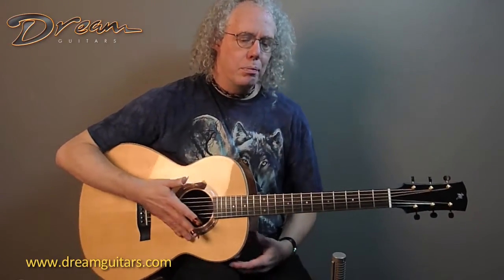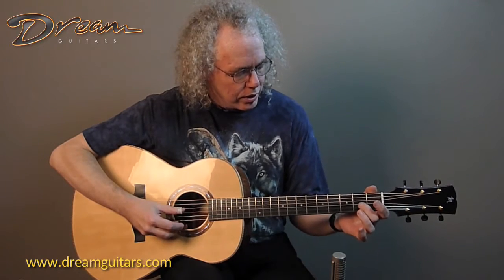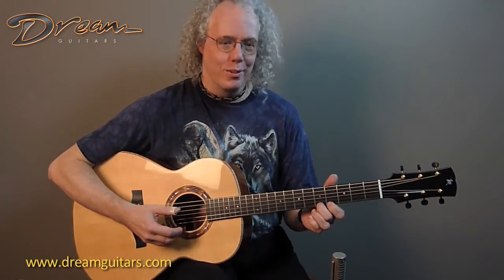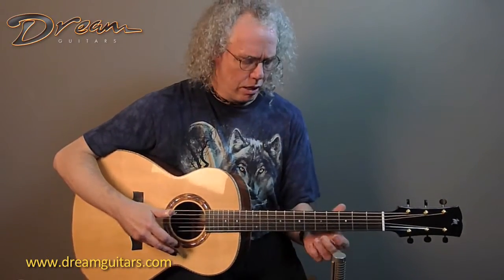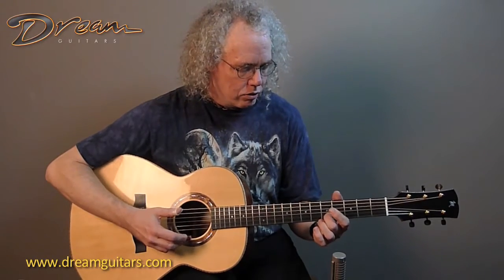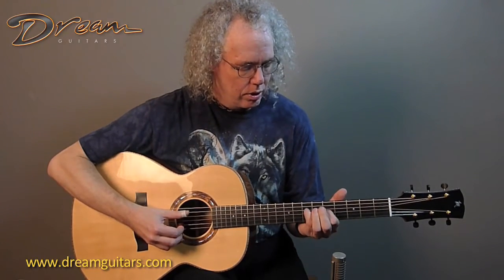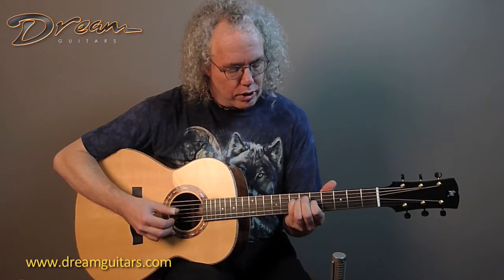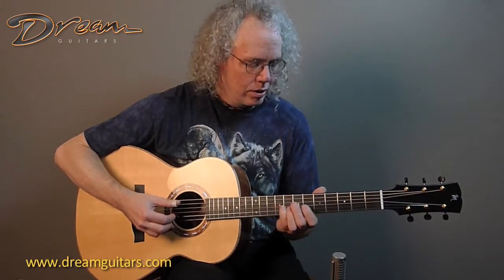Dream Guitars Lesson - Harp-Style Playing Pt. 2 - Robin Bullock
In this second part of a series of mini-lessons on harp-style playing, Celtic master Robin Bullock applies the technique to the Turlough O'Carolan piece "Planxty George Brabazon".